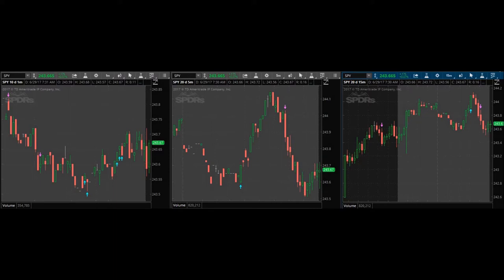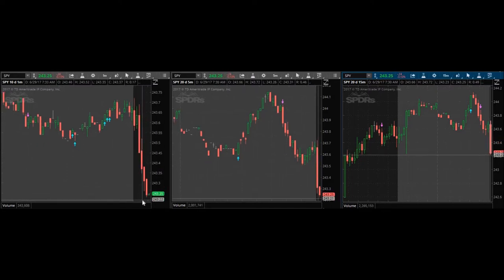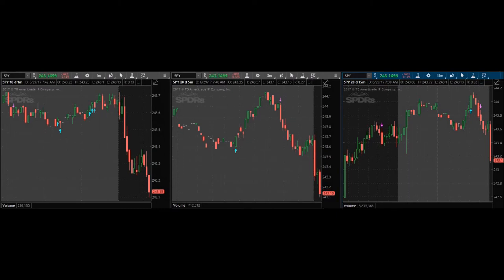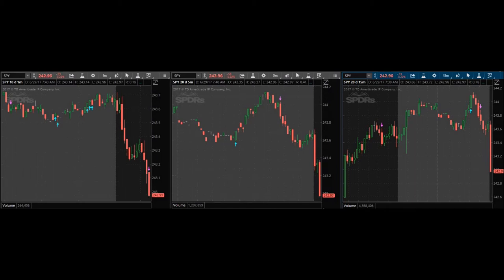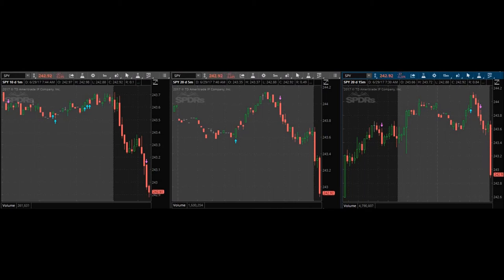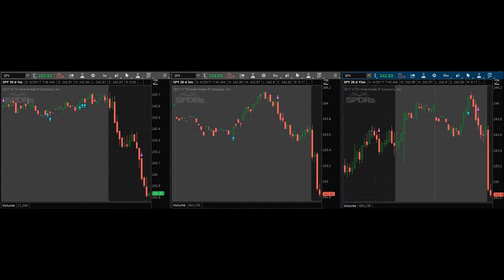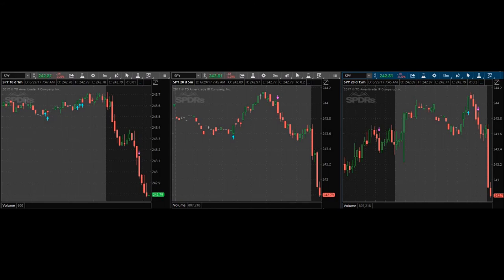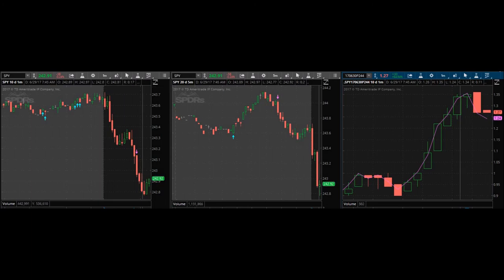Day Trading Live: Consistent Strategy, Big Profits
6/29/2017 Trading Day. The strategy that I use allows me to profit each and every day in the markets. It makes trading so much easier when you know what to look for and how to execute your plan. Let me know what you made money on today. We can all learn from each other!